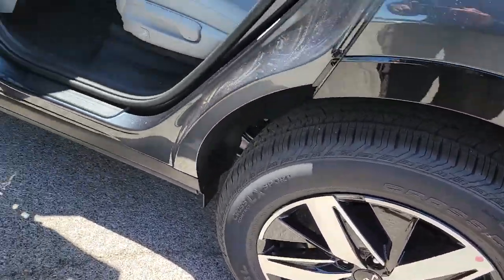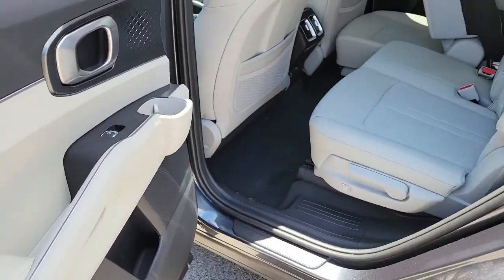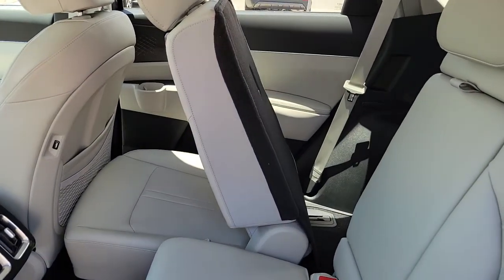2022 Kia Sorento North Las Vegas, Paradise, Henderson, Boulder City, Summerlin South, NV Z4647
Gravity Grey New 2022 Kia Sorento available in Las Vegas, Nevada at Jim Marsh Kia. Servicing the Paradise, Henderson, Boulder City, Summerlin South, NV area.
2022 Kia Sorento S FWD - Stock#: Z4647 - VIN#: 5XYRL4LC3NG125474

8555 W. Centennial Pkwy

: Nav System Third Row Seat Heated Seats Aluminum Wheels Rear Air Back-Up Camera. WHY BUY FROM US: Of course there are many reasons but perhaps the most important is the incredible service we offer. From taking our time to ensure our customers have the best car buying experience when choosing a new vehicle to making sure each of our clients obtain the car loan and lease that he/she is most comfortable with our commitment to you is unsurpassed.